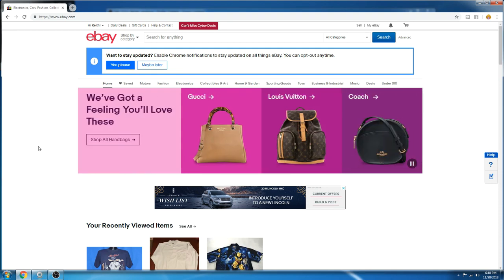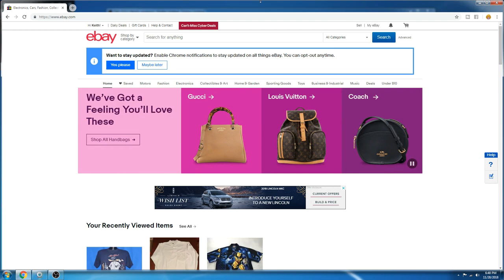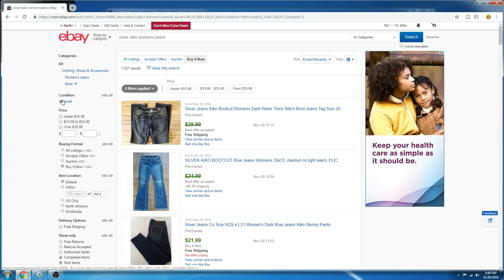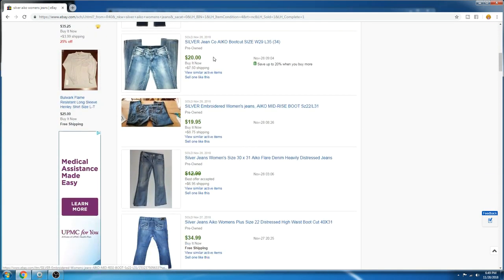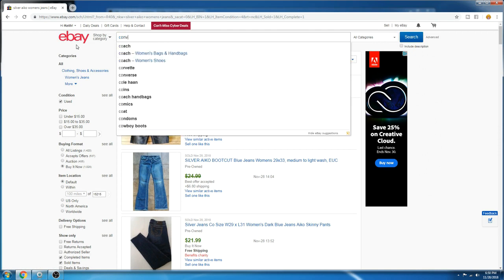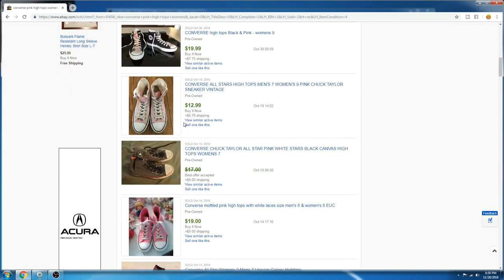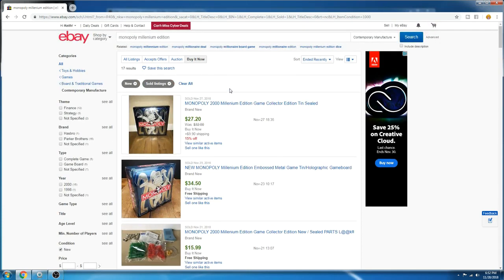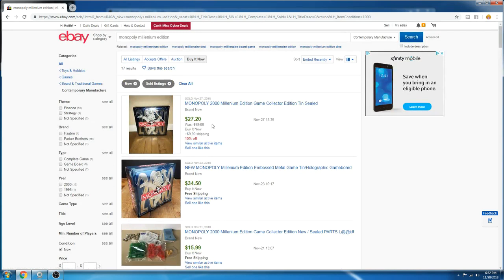How to Comp Items for eBay | Beginner Resellers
Photo Background Stand
450 Turbo Thermal Printer Labels
4XL Thermal Printer Labels

The Boxery
Where we order our polymailers and boxes:

Our eBay Store: